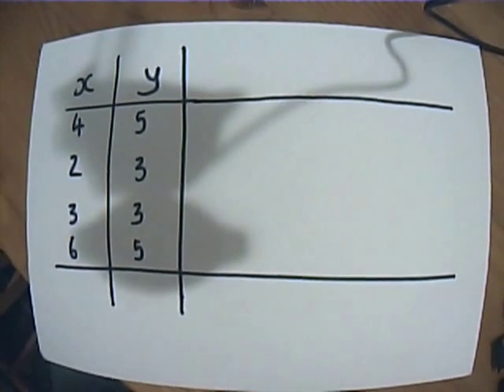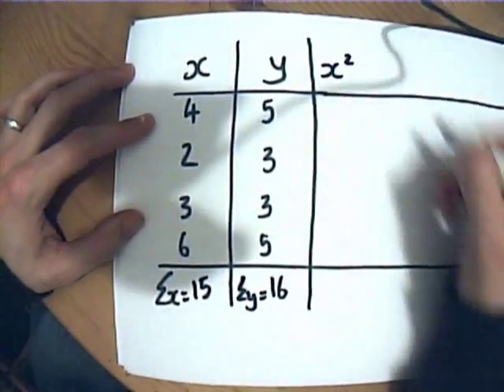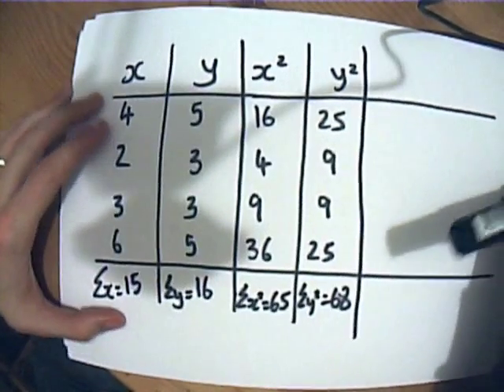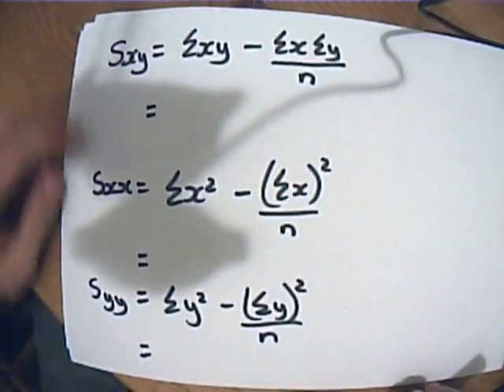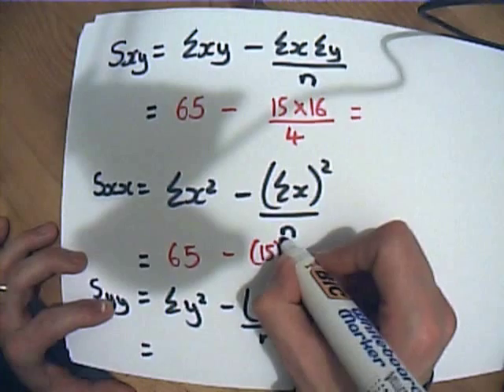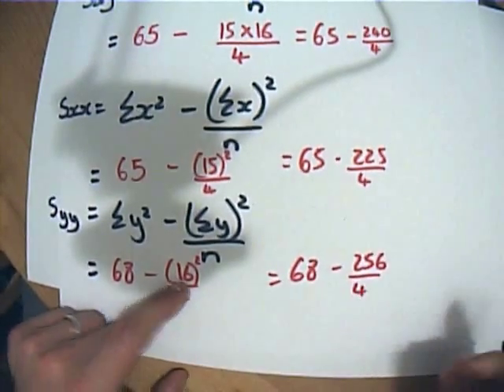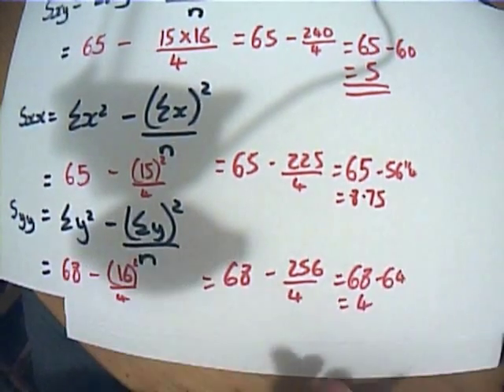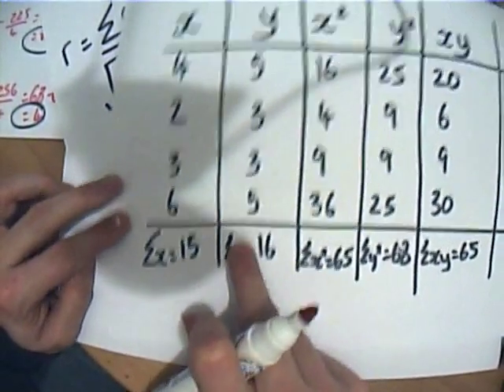A very simple worked example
Mr Lehain having fun with correlation, and seeing how strong the link is between the number of caterpillars in his cabbage patch and the quantity of cabbages destroyed. The swines!